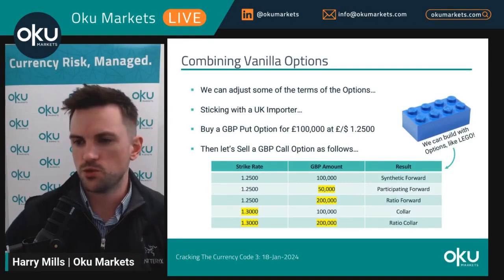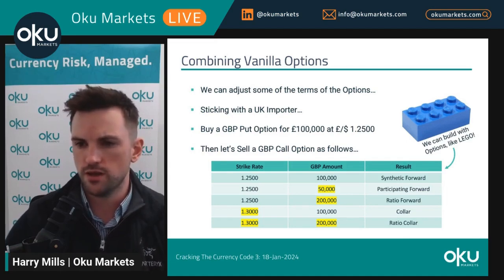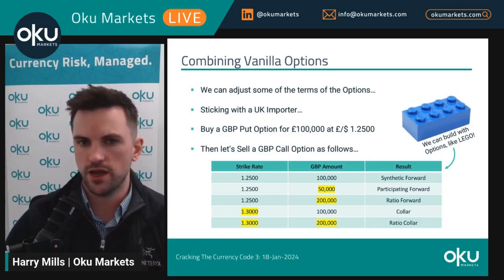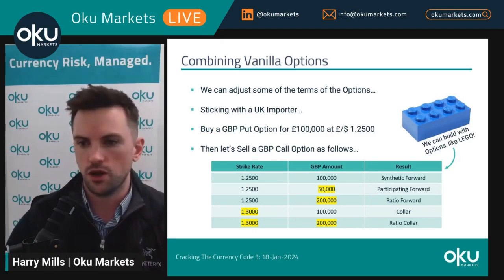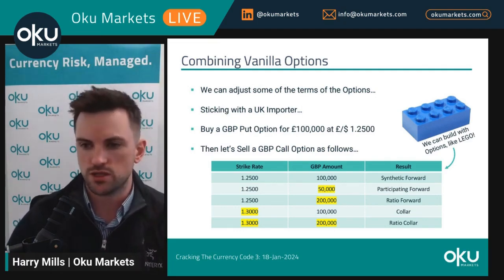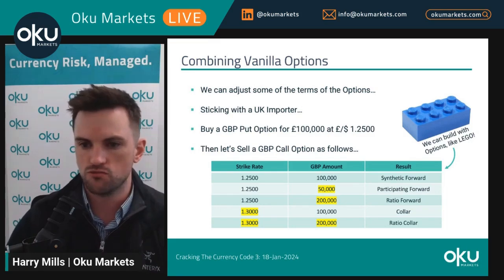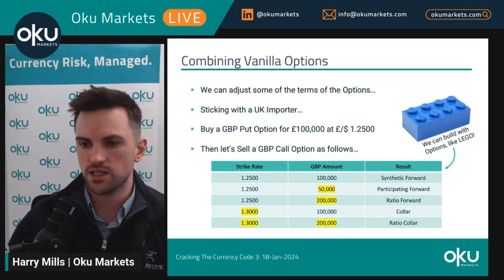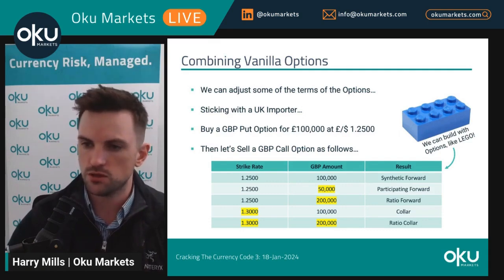FX Options - Combining Vanilla Options